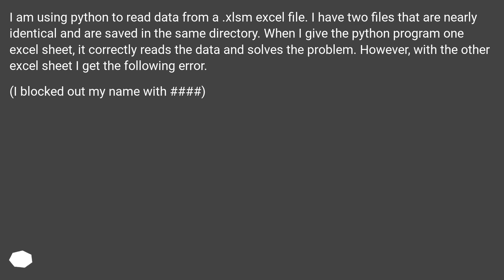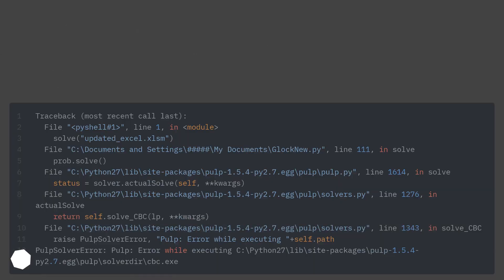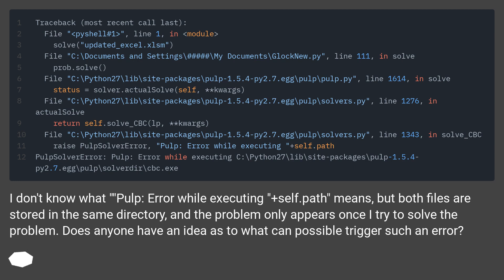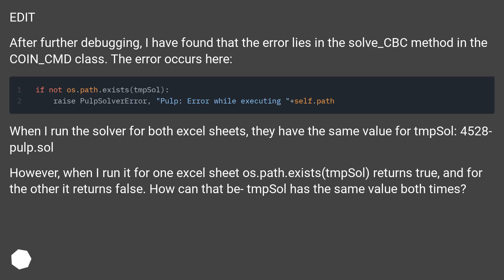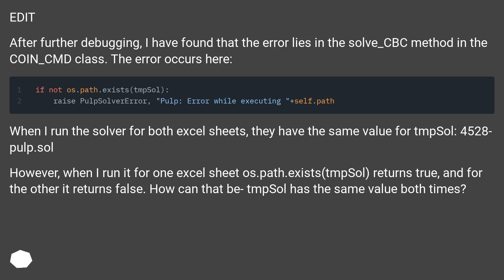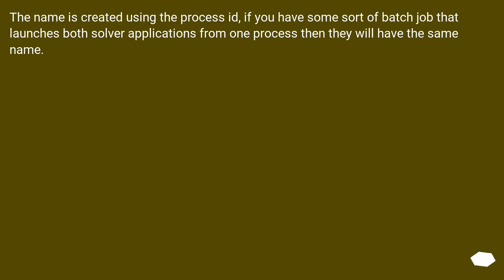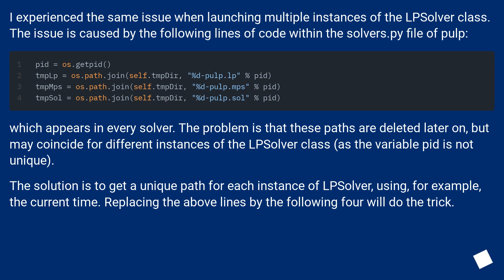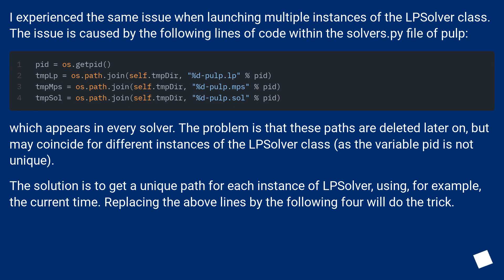Pulp error +self.path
Chapters
00:00 Question
01:43 Accepted answer (Score 1)
02:01 Answer 2 (Score 0)
03:05 Thank you